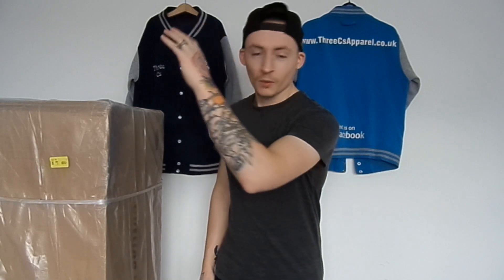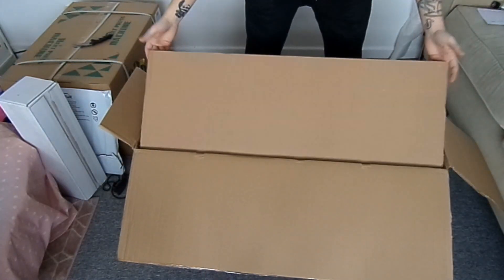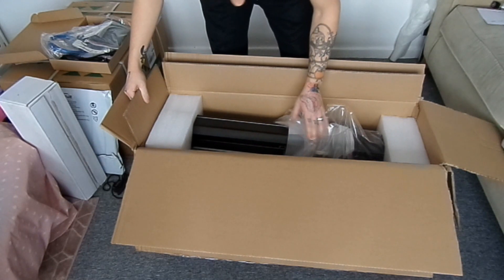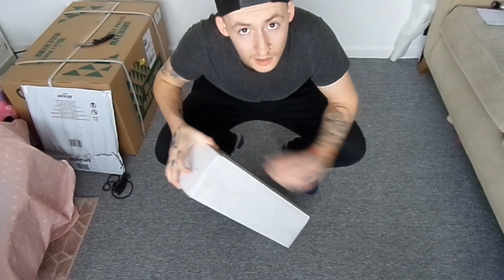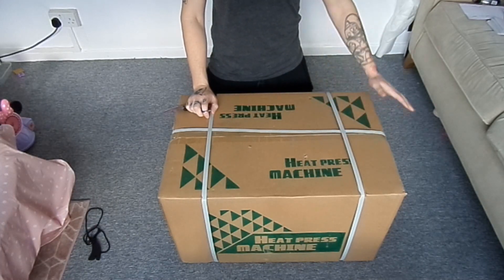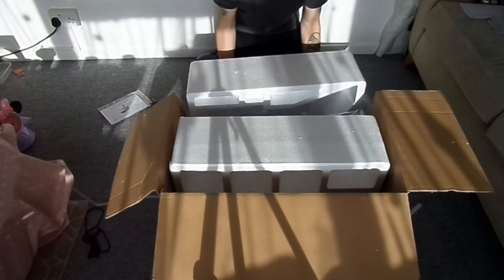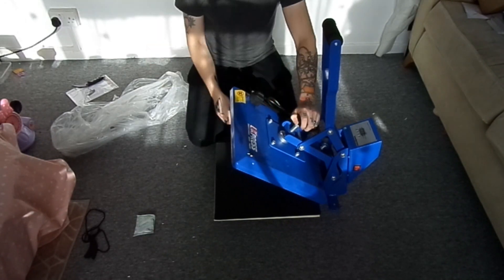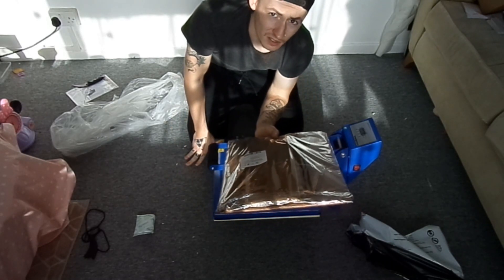ALL THE EQUIPMENT YOU NEED TO START A CLOTHING LINE | HEAT PREES | VINYL CUTTER / PLOTTER UN-BOXING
"Stay Positive & Enjoy Life" - Three Cs Apparel 👕
I want to thank you all for dropping by, if you enjoyed this video please consider slapping the like button, hit subscribe and don't forget to click the bell to be notified for every upload! It really helps the channel grow and the brand be recognised!

Find links to items I have mentioned in the video
Vinyl Cutter / Plotter - (EH721VINYL PLOTTER CUTTER OPTICAL EYE WITH STAND-28 INCH)

HeatPress - (HPC480 High Pressure Heat Press 38x38)

HeatPress Pillow Set - (Yotako 3 Sizes Heat Transfer Pillow Teflon Heat Resistant Pressing Mat with 2PCS Heat Sheets)